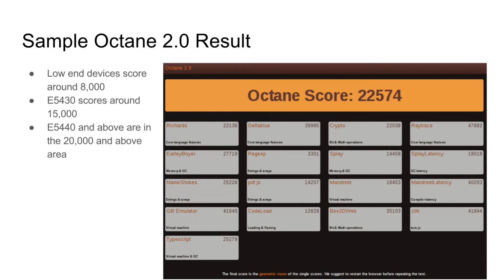WFPE 20-01 Octane 2.0 Javascript Benchmark